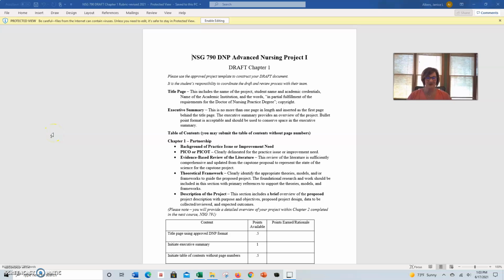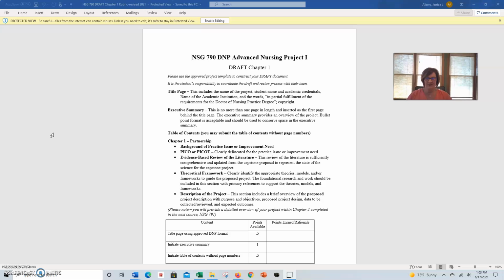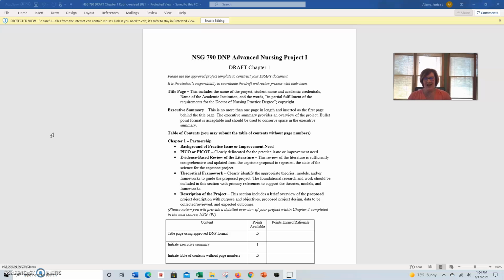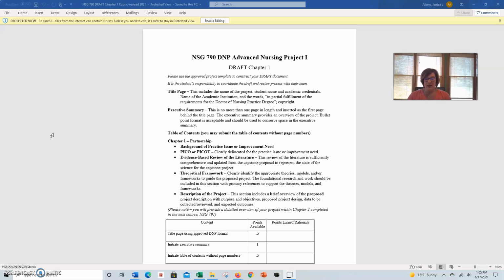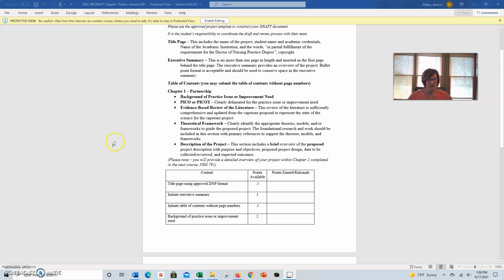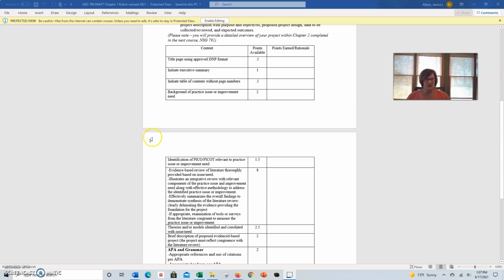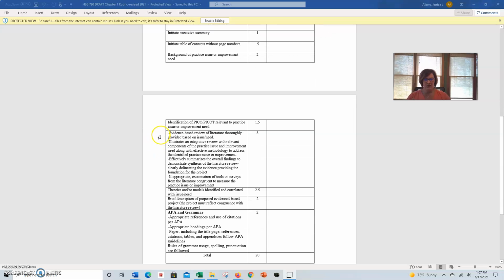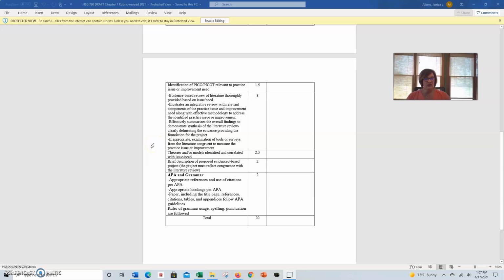NSG 790 Draft Overview